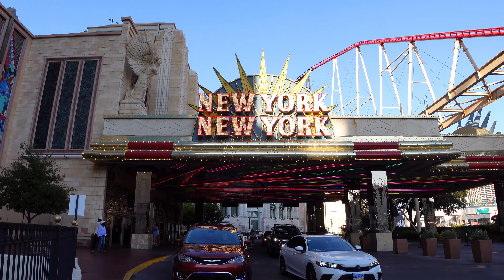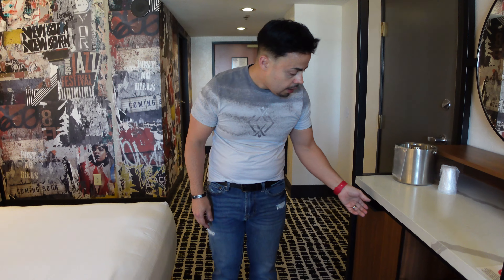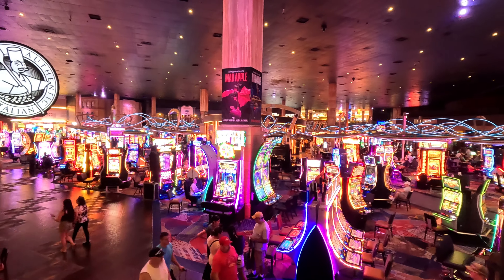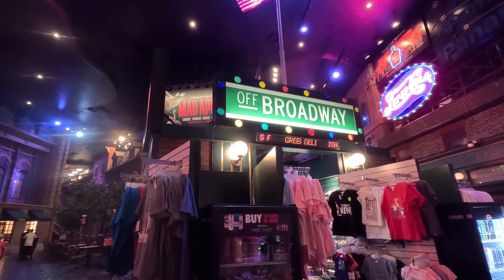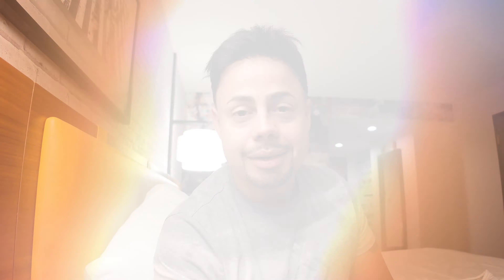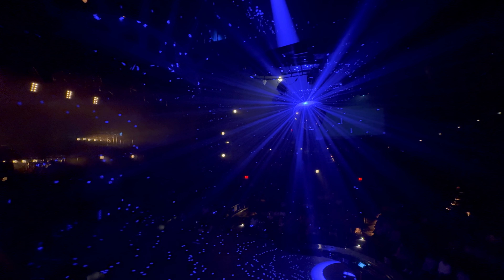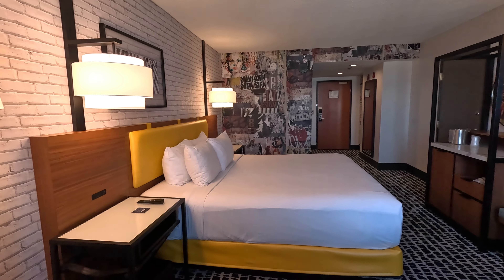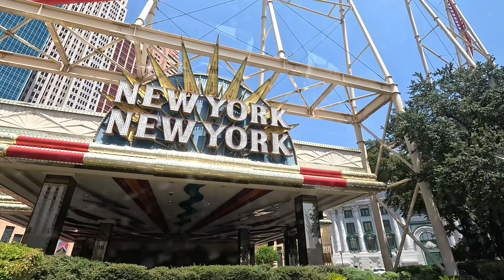I Booked The CHEAPEST Room at NEW YORK NEW YORK Las Vegas: My HONEST Review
I stayed at New York New York Hotel & Casino in Las Vegas, and I'm sharing my entire experience in this video. You'll get my honest review of the guestroom, restaurants, service, entertainment, and attractions.